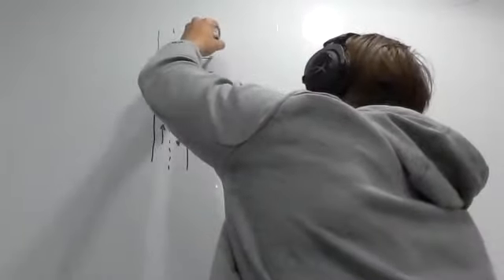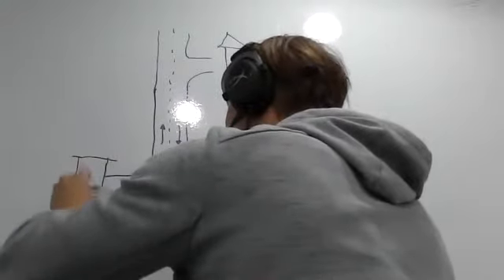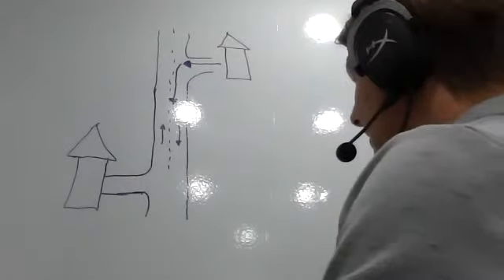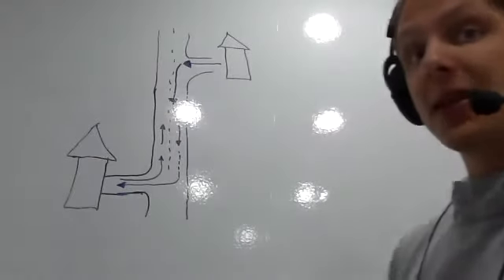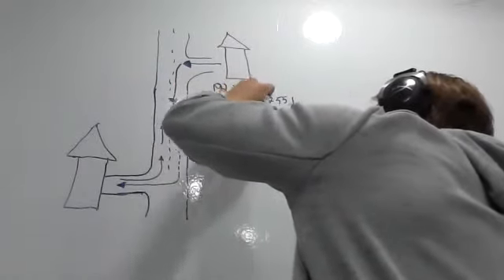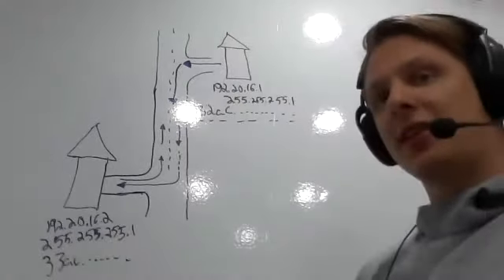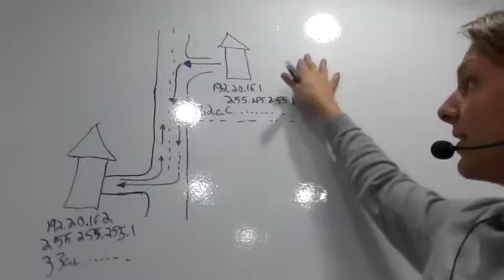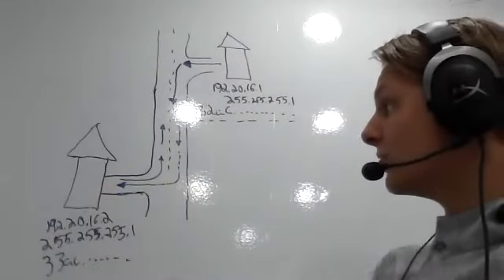How do switches work???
I draw an analogy between cyberpunk and networking...